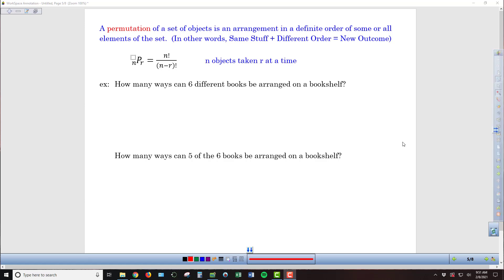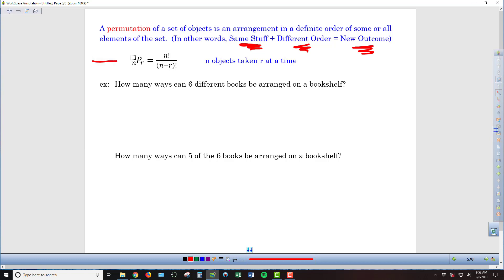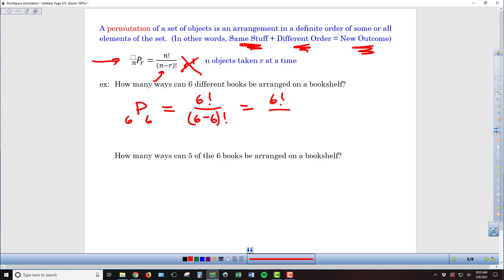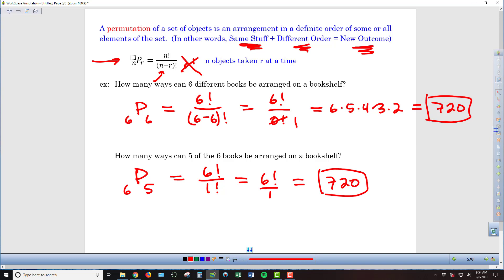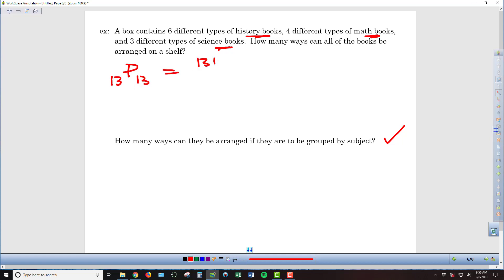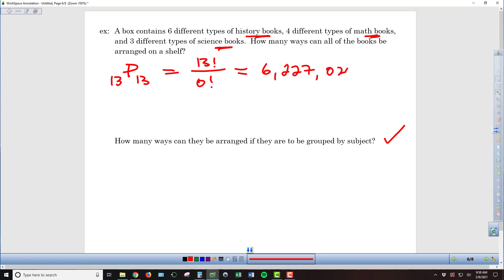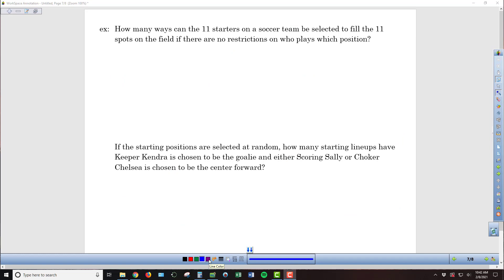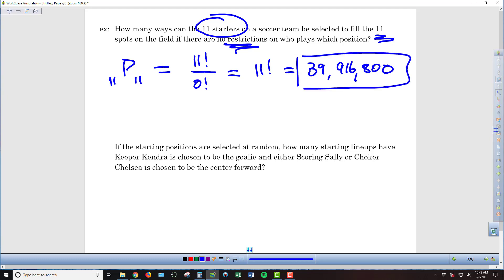A2PCH Chapter 11-6 Counting Principles - Lesson Video 3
Introduction to permutations; examples of permutations problems including scenarios with identical elements.